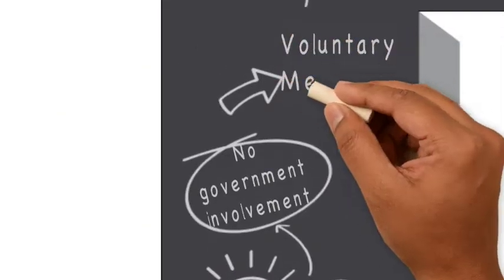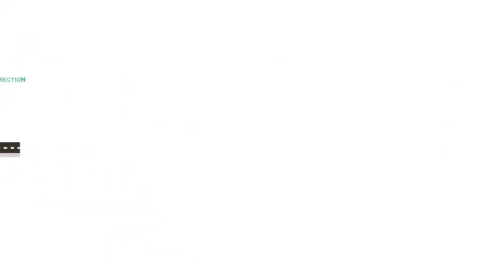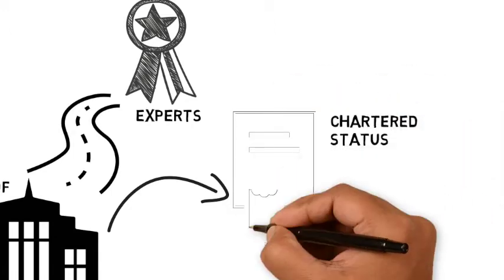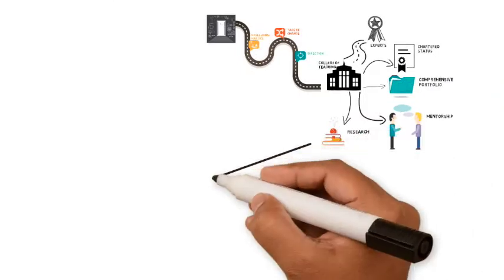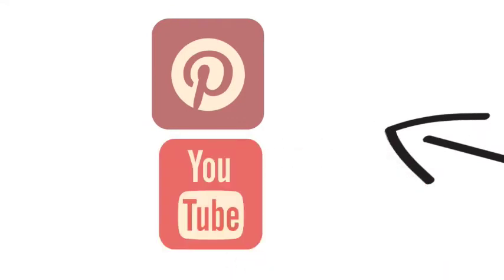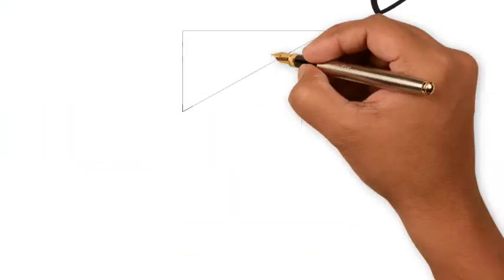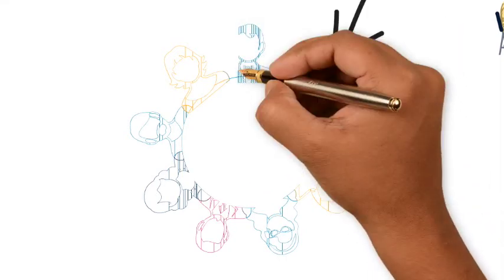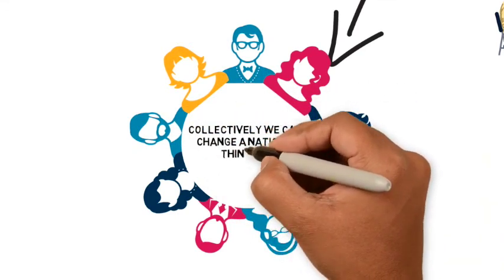How a College of Teaching could support teachers in practice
A short animation exploring how a College of Teaching could support teachers in practice.